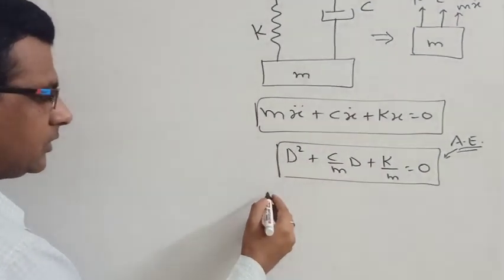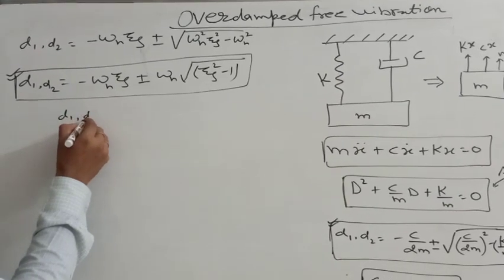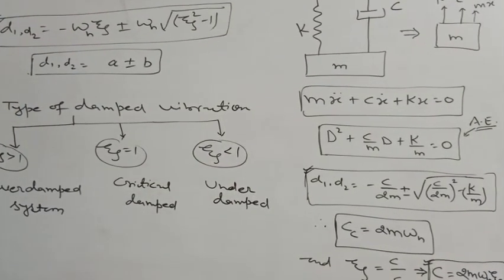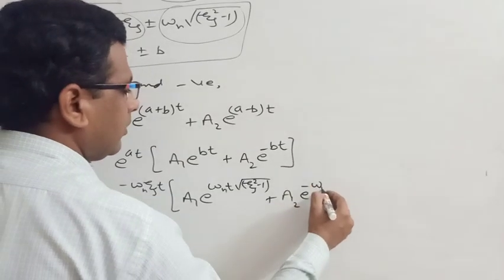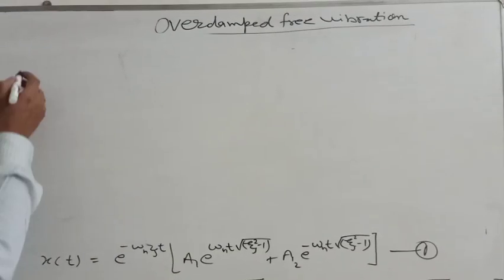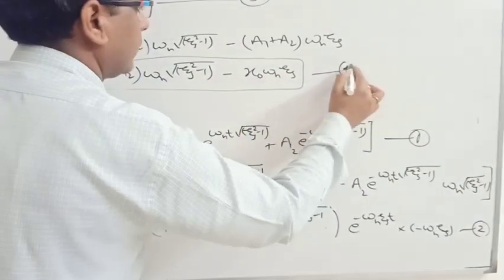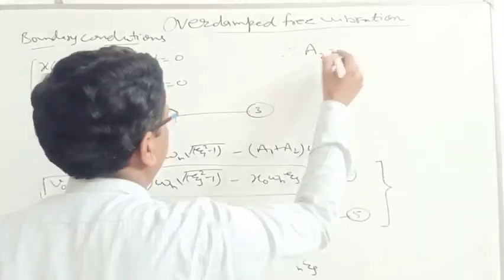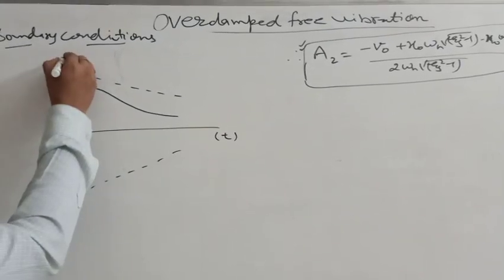Over Damped free vibration by Shyam Sunder Suthar Assist.Prof. Engg.College Bikaner